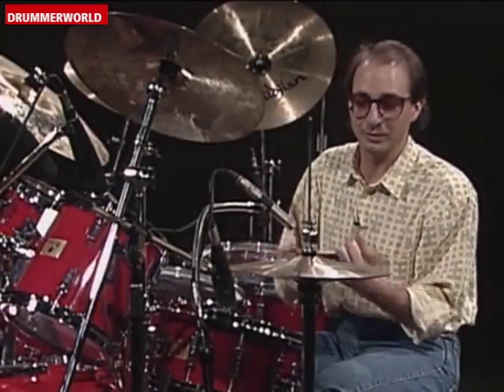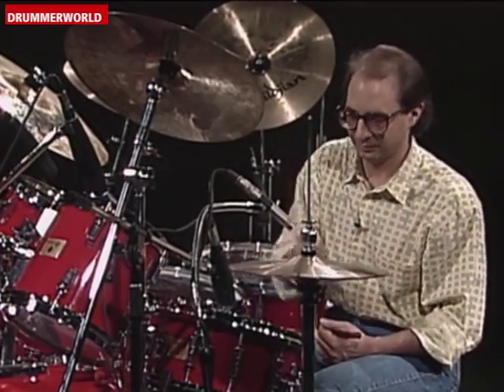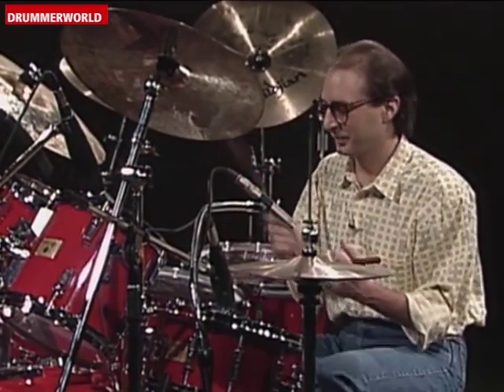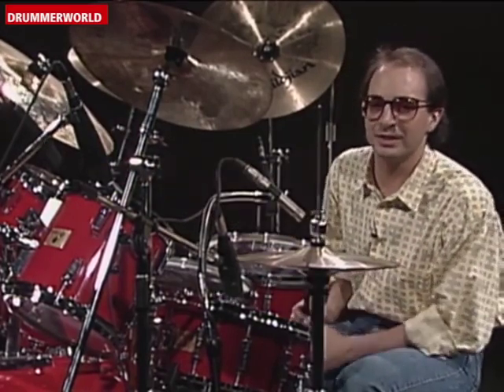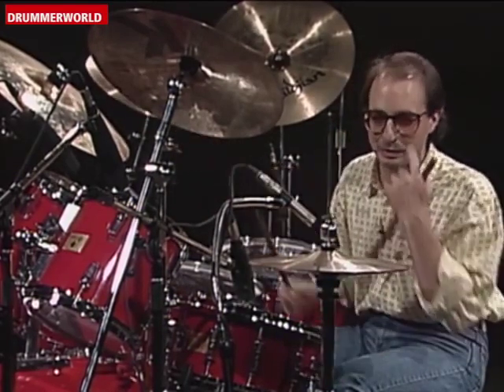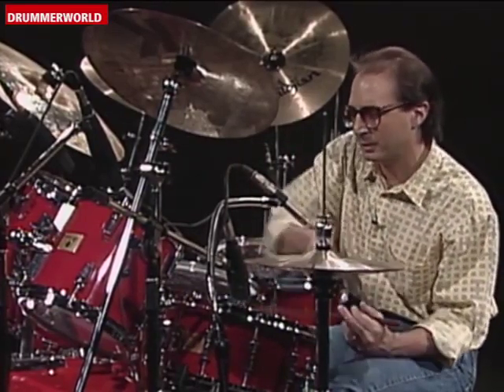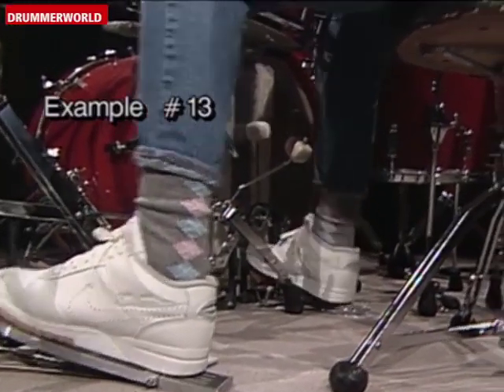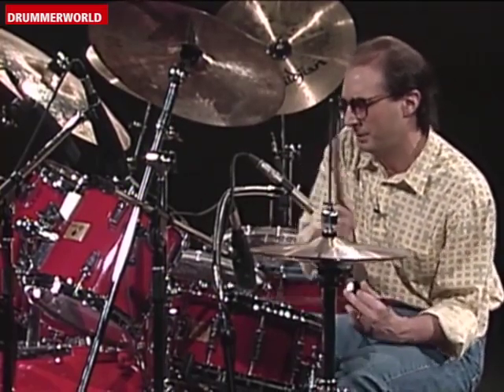Steve Smith: Creative Drumpatterns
Some years ago, but still great: Creative Drumpatterns - from the DVD: Steve Smith - Part I.